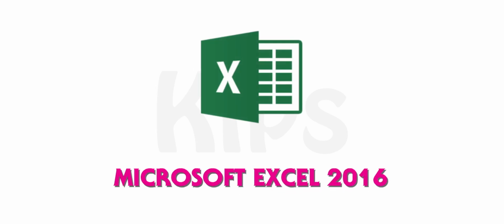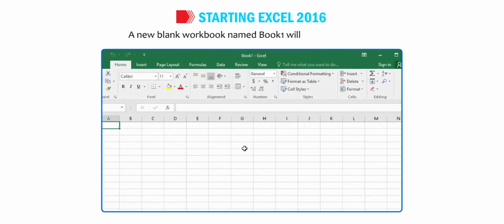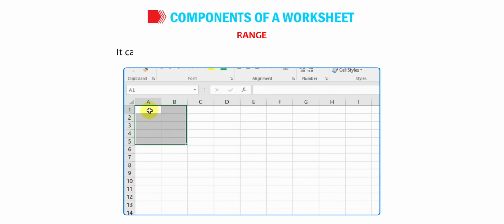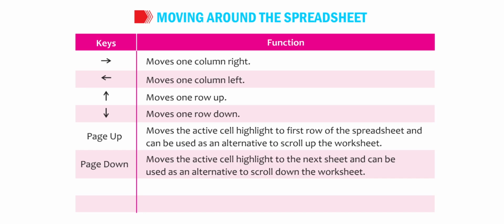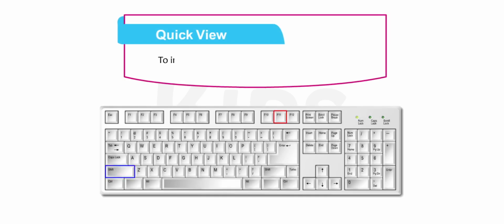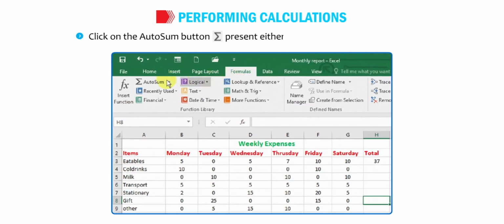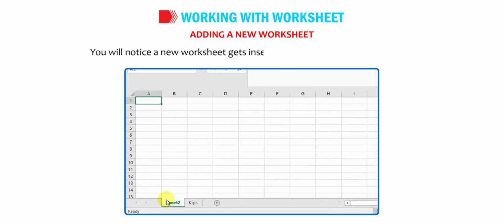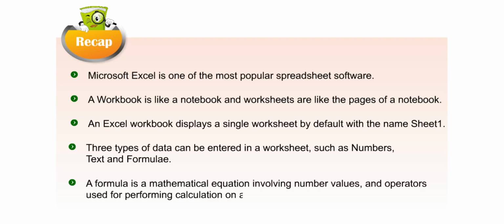Class 5 Chapter 8 - Microsoft Excel | CBSE based Microsoft Excel | NCERT